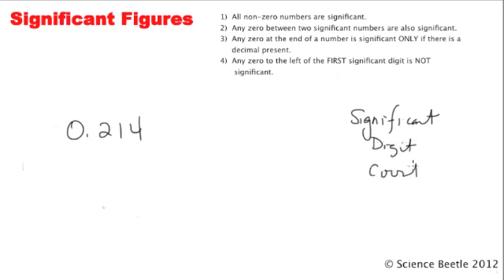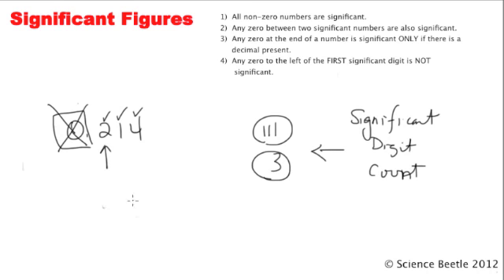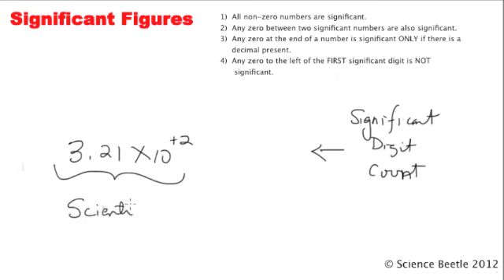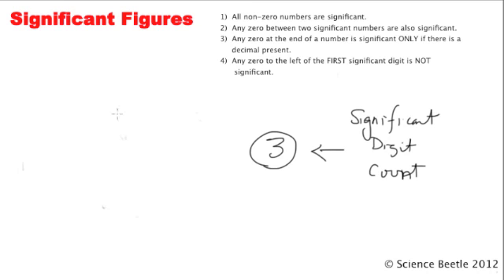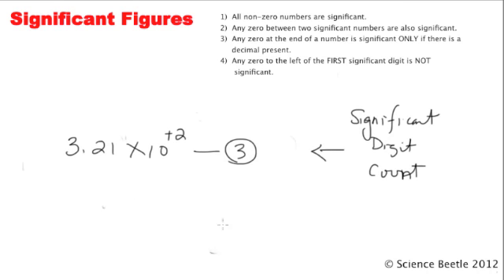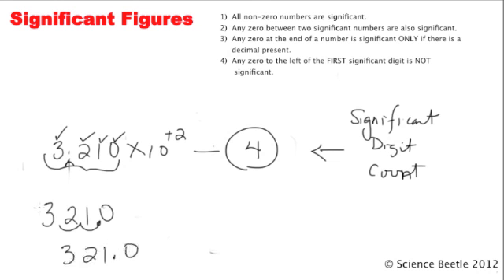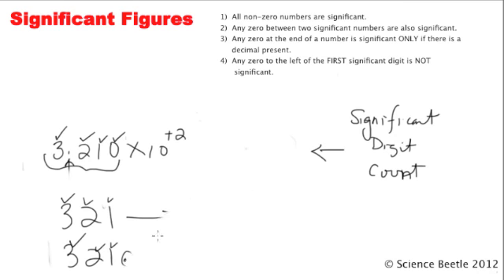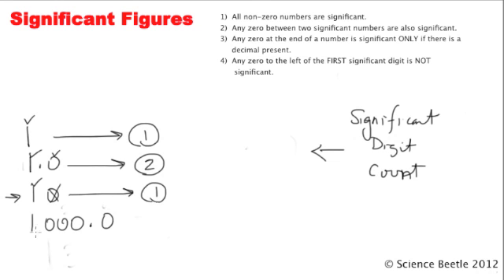Significant Figures (2/3)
This is part 2 in a series of three lessons on how to identify significant figures.